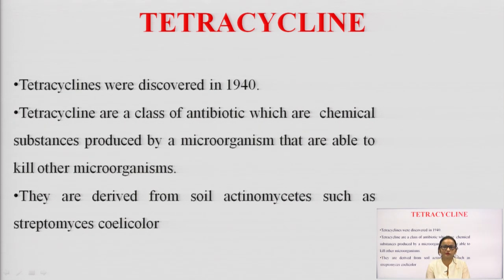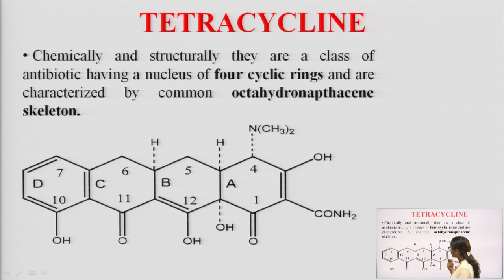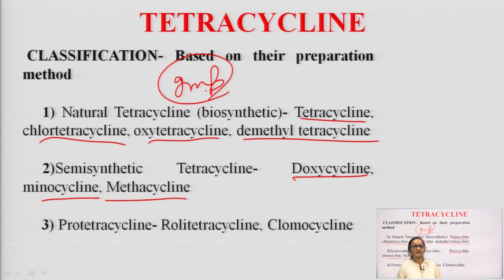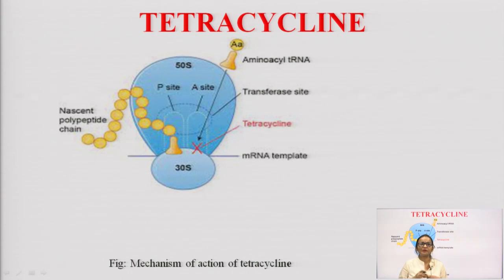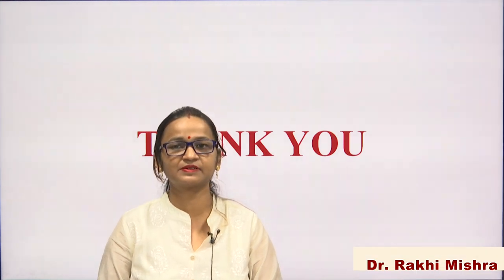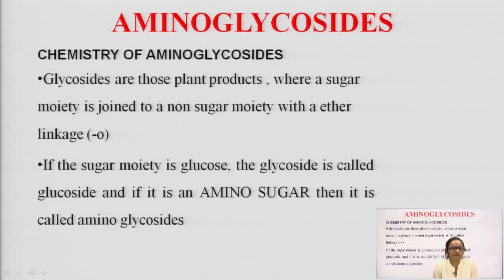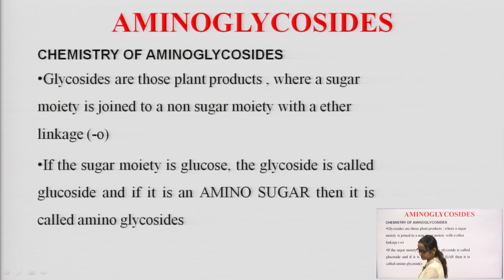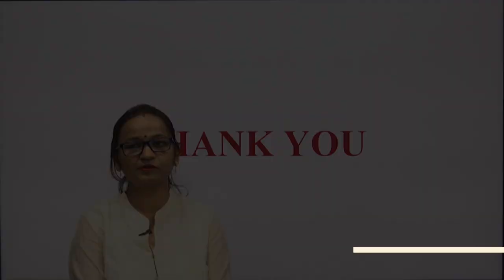Medicinal Chemistry III | Tetracycline Part-1 | AKTU Digital Education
Medicinal Chemistry III | Tetracycline Part-1